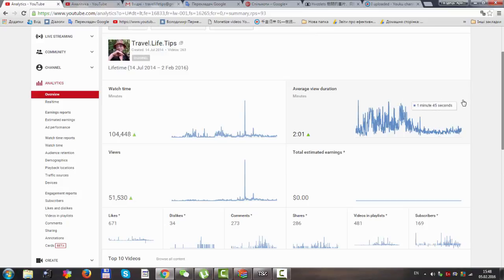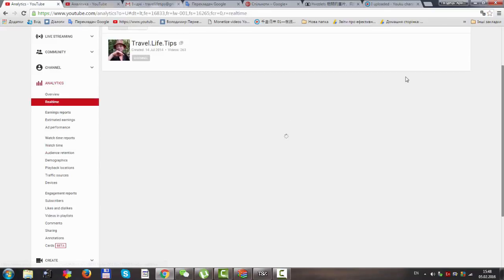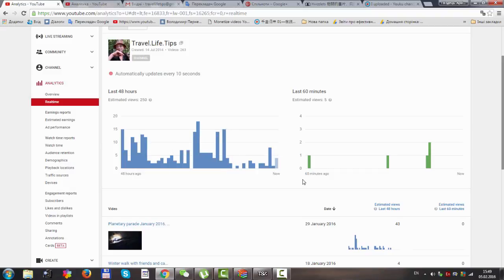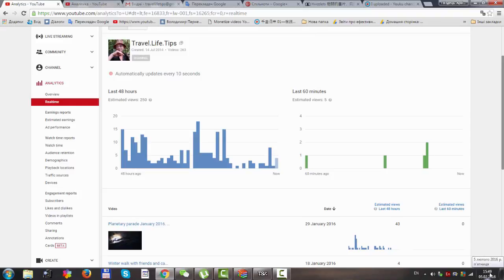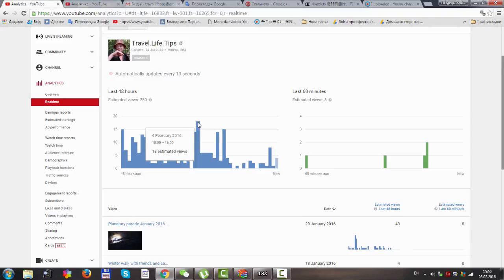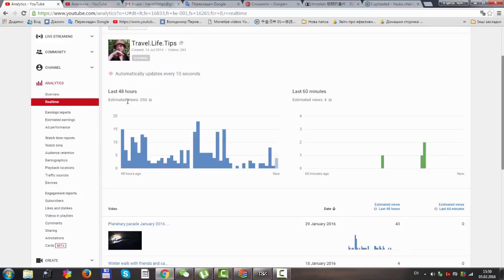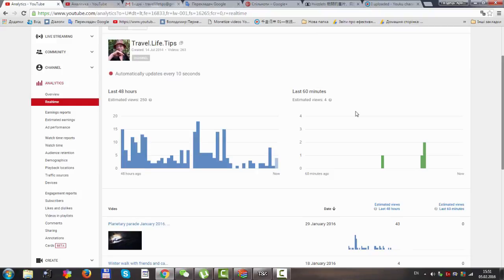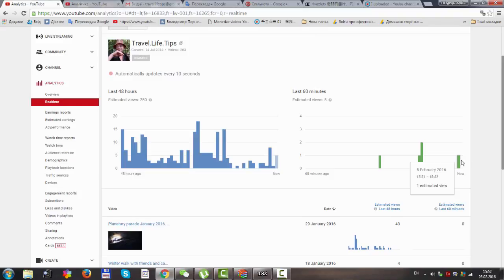AIR Vs. AdSense. Analytics check in realtime. Day 1. part 2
Hi viewers I connected  my YouTube  AdSense account  to AIR partnership program and now I check analytics.   This is first day and different between 3 P.M.  yesterday with AdSense and today with Air